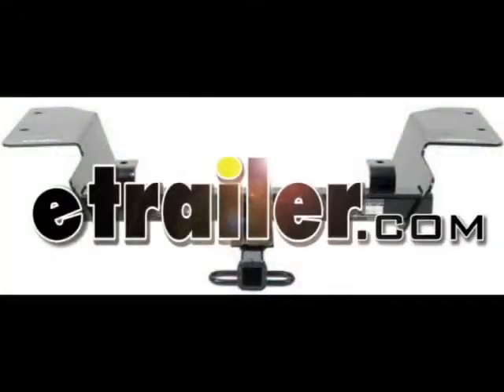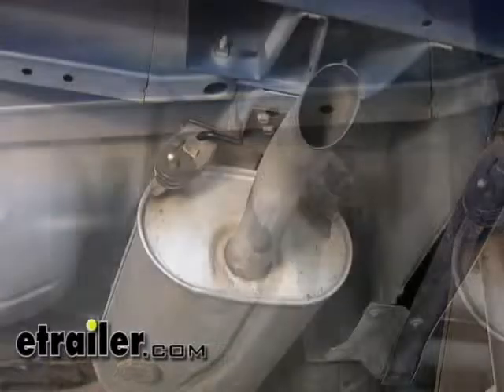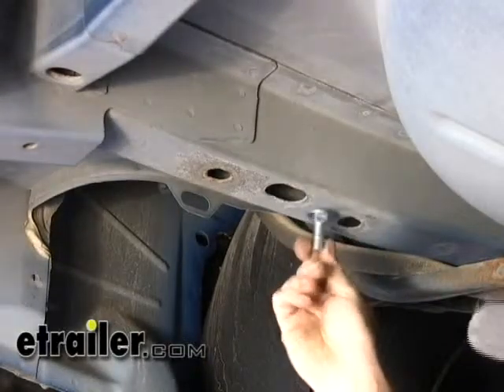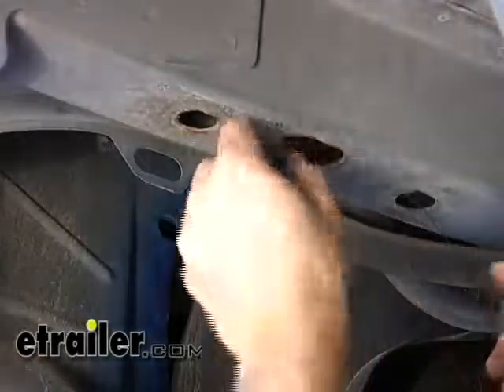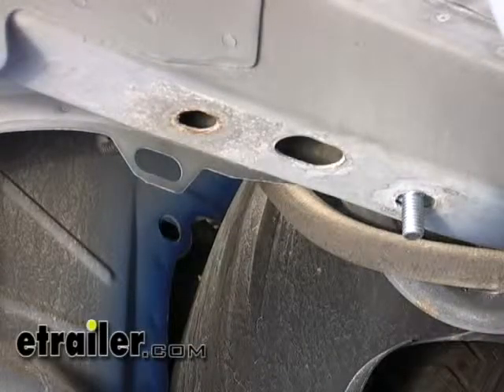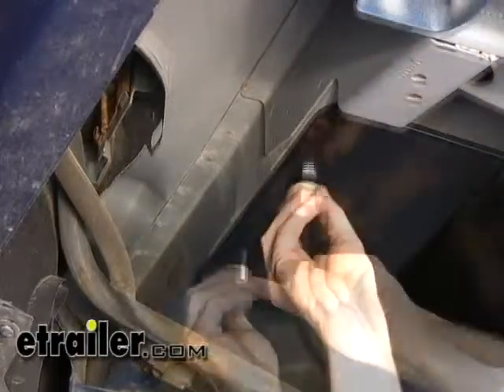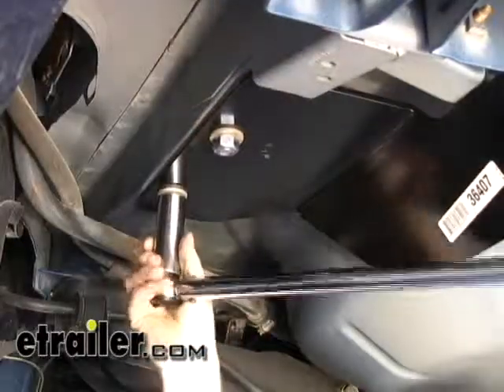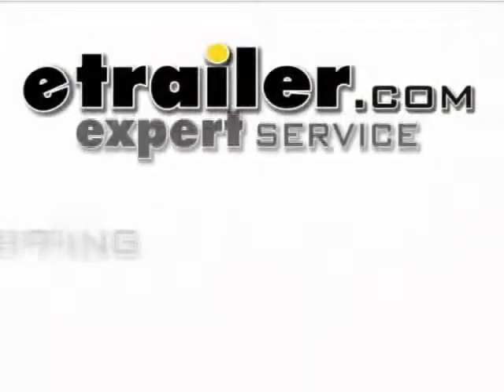etrailer | Set up: Draw-Tite Trailer Hitch Receiver on a 2004 Chevrolet Impala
Today we are going to install part number 36407 from Draw-Tite, and we are going to install this Class II trailer hitch receiver on a 2004 Chevrolet Impala. First we will show you where the hitch mounts up to the frame of the vehicle. The hitch is going to mount up to the bottom frame of the vehicle here and here. And then also it is going to mount to the outside hole here from a crossmember, one on both sides. And on the passengers side frame, it is going to be the same existing holes, but right now they are covered up by the exhaust. So that means that the next step is going to be to lower the exhaust. And that gives us a little more working room to install our hardware.

We will go ahead and start installing the hardware into our frame. What is going to happen is that this block will go on the inside along with this bolt. And also, there are two different bolt sizes in this kit. There is a short one here there are four of those. And we are going to use these two things along the passengers side. The long bolts will go onto the crossmember toward the rear of the vehicle. We will put our wire pull into the hole that we want to put the hardware into, out the access hole, and then just push the block onto the wire in the inside of the frame. And then one of our short bolts push the assembly inside and pull it back out. And then do the rest of the holes identically, the same way. All the blocks are going to be the same.

At this point, we can go ahead and start installing the hitch on the vehicle. We will put the passengers side bracket over the exhaust and let the exhaust hold it up for a bit while we get the drivers side bolt holes lined up. Now that we have got all the hardware started, we can go ahead and snug them down. With the bolts snugged down, now we can give them their final torque, as specified in the instructions. All that remains now is to go ahead and reinstall the rubber hanger onto our exhaust. And that finishes our install of install part number 36407 from Draw-Tite.